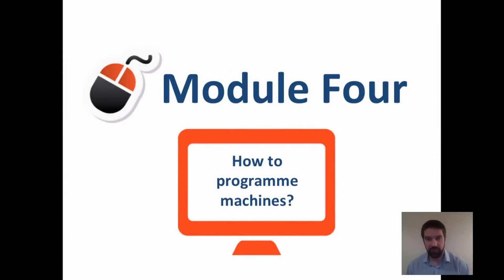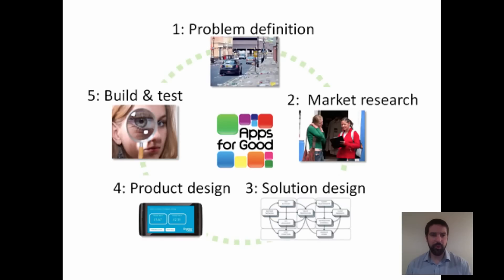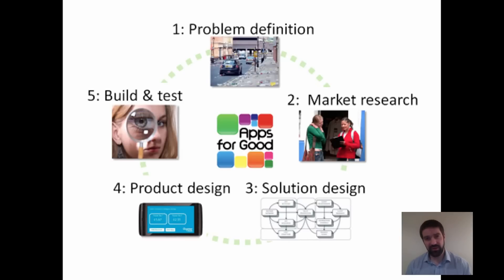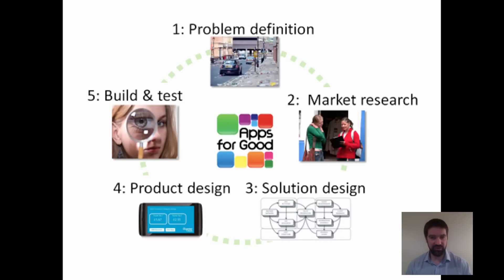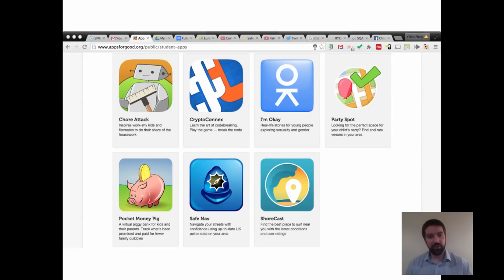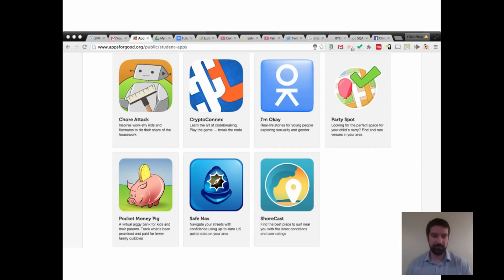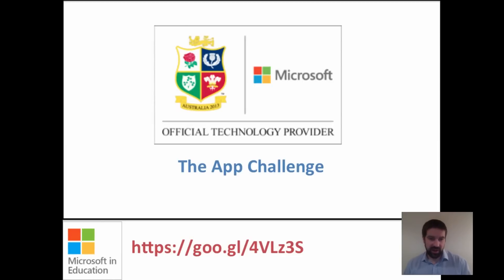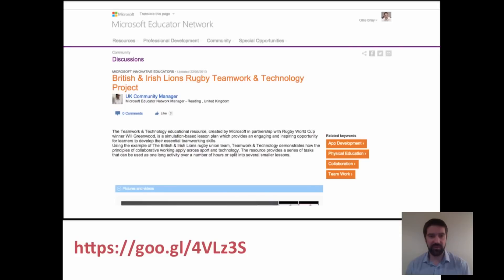eSkills course | M4 App Development - Getting Started